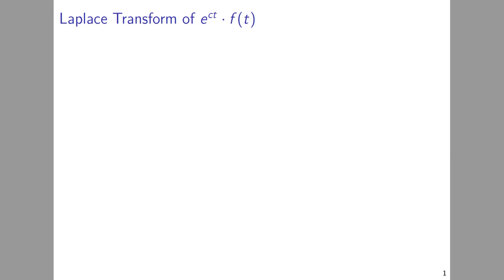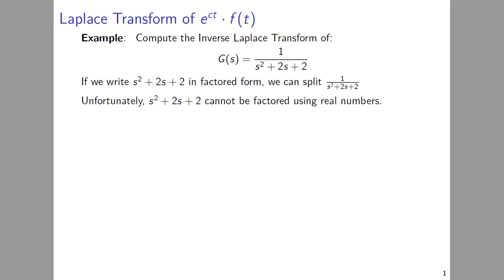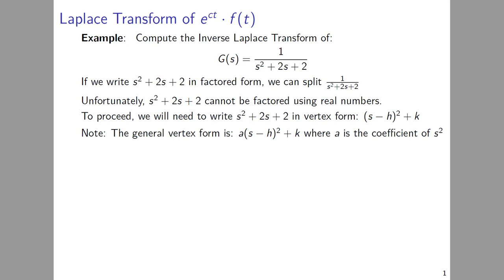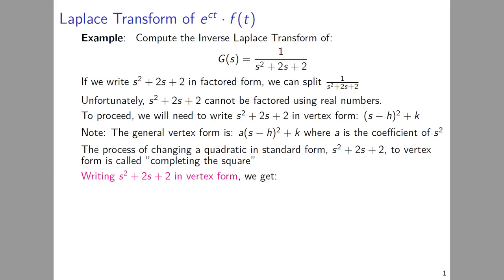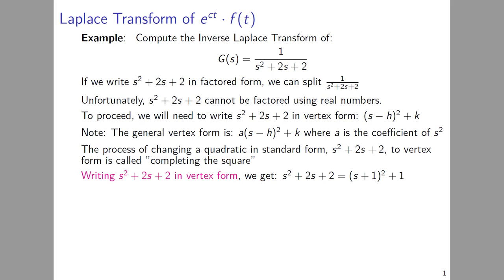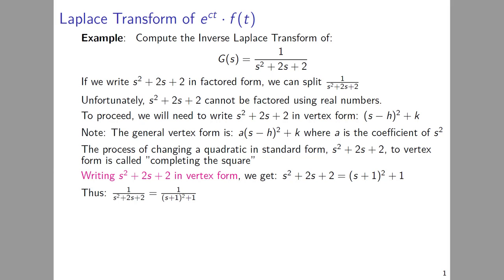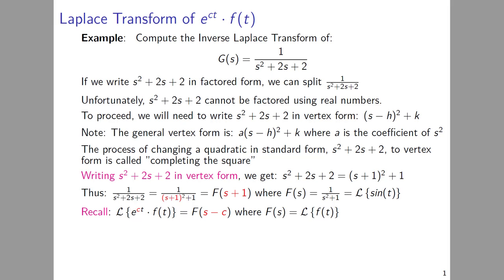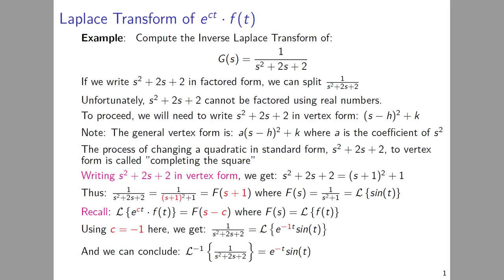Compute Laplace e^at*f(t) Ex1